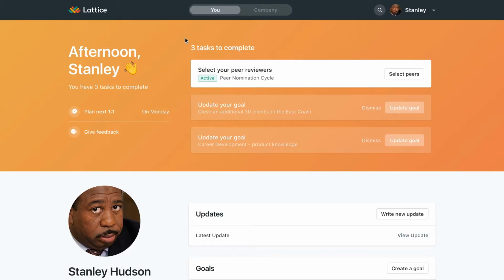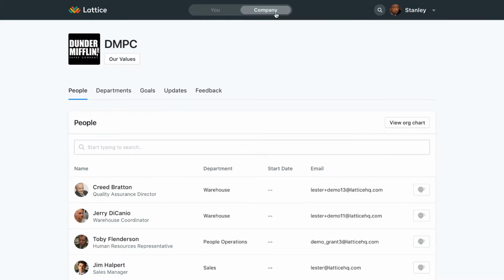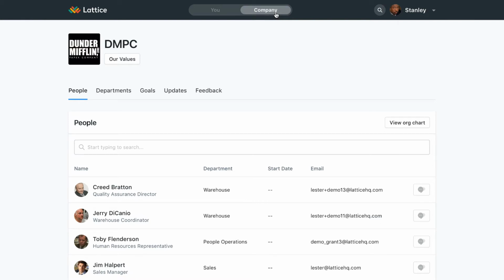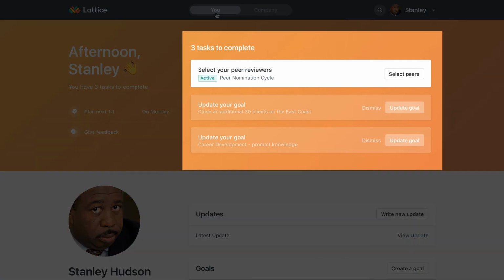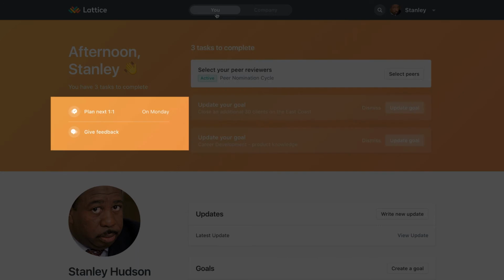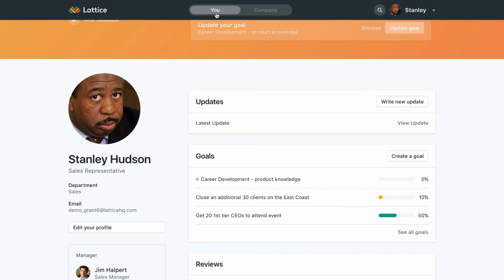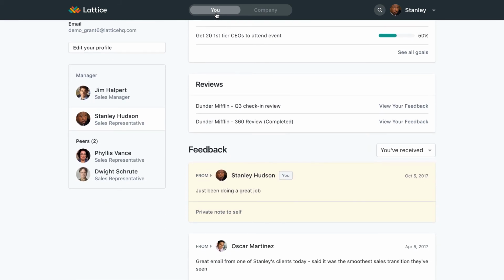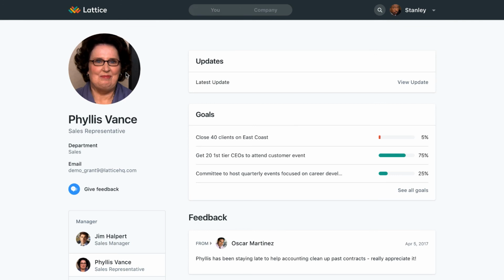Lattice - Employee Experience